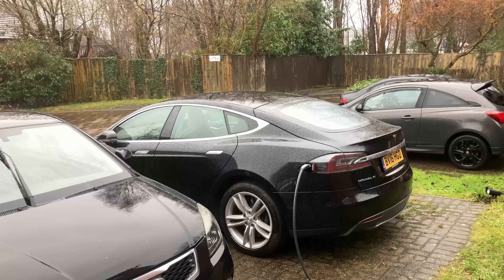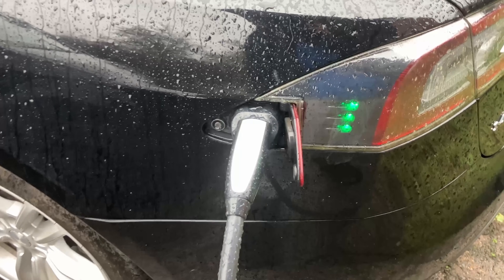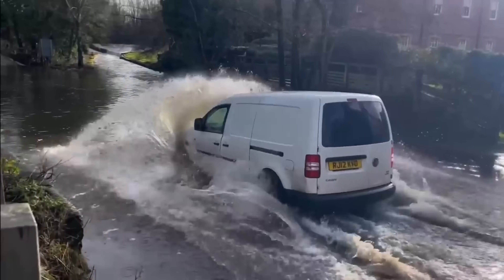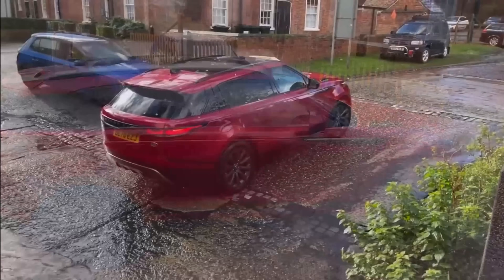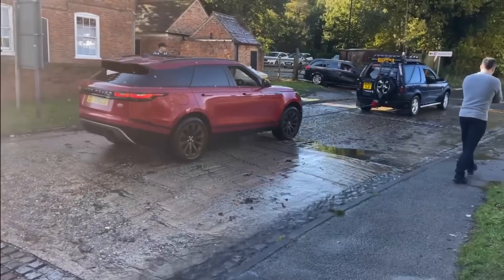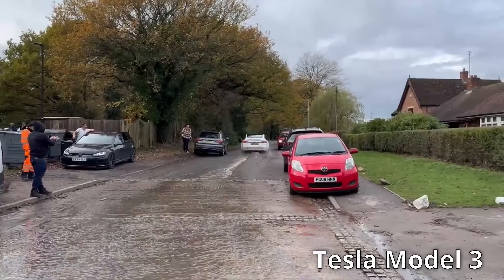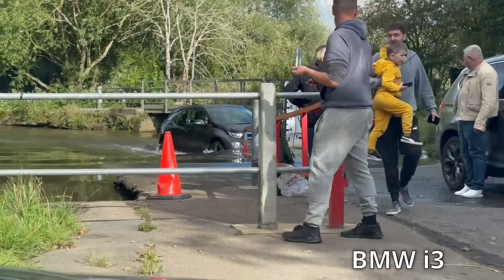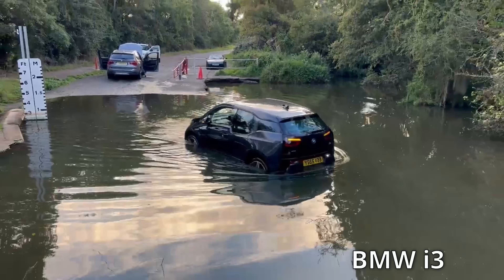EVs vs Flooding | Why You May Be Surprised At The Result!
Everyone knows that water and electricity don't mix. So how safe are electric vehicles when it comes to heavy rain or flooding? Well, the answer may surprise you. So stick around to find out what's really going on as Dave Takes It On.

Special thanks to all those who have contributed financially to the channel. Your support means everything.

VIP:
Tom Davison
Gary Heavens
Kodzo
Kenn
Andrew Leader
Jason Herrick
Lee Houten
Graham Russell
Wayne Follett
phil rundle
Stuart Joscelyne
Tom Walker
Michael W

Supporter:
Paul Egan
Kim Edwards
Alan Williams
Nicholas Campbell
David kramrisch
Peter Lawrence
Oliver Roche-Clarke

geoffpeters8843
brettkemmerer1310
leesmart1971
michaelketley1252
ballathiam9486
esa4aus
stephenappleby7897
cjsa9253
Joe-lb8qn
rayd332
StanDMan01
Mora41
68smurfin

About The Channel:
Dave Takes It On is run by Dave - who creates the videos - and his son Jonas, who supports with thumbnails, titles, and the technical side of things. Dave drives a Tesla Model S and regularly travels around the country, so if you see him feel free to say hello.